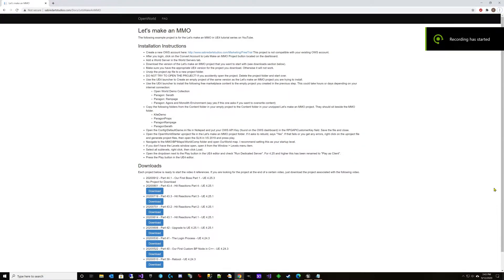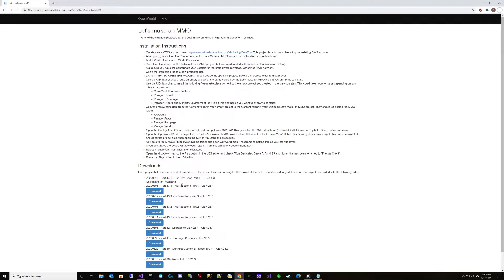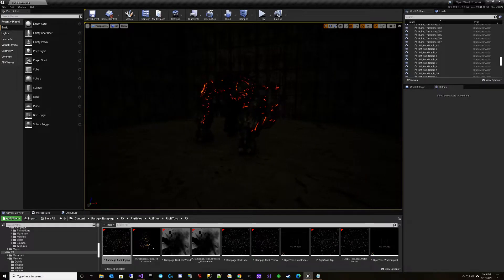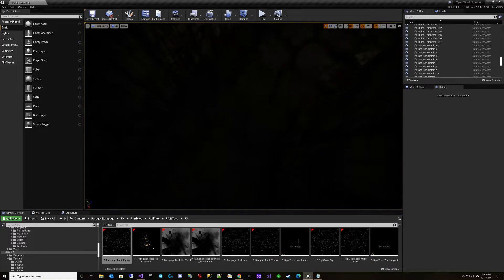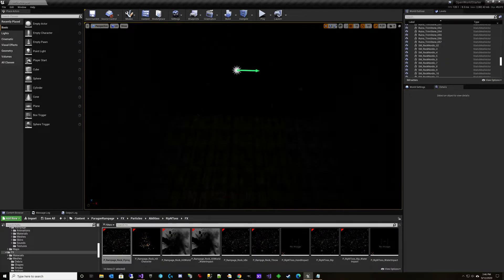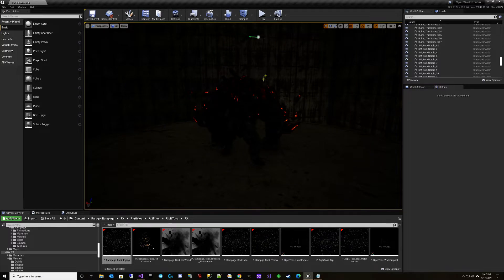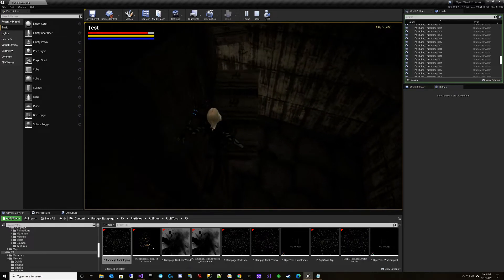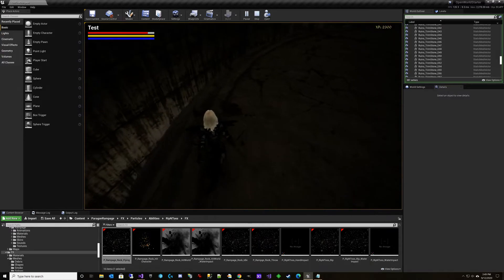Let's make an MMO in UE4 - Part 44.1 (Our First Boss)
* This is an old tutorial series using UE4 and OWS 1.  OWS 1 no longer exists so it may be difficult to follow along.  There is a new series in UE5 and OWS 2 now

In this planning video we discuss our boss mechanics and the general layout of our boss room.